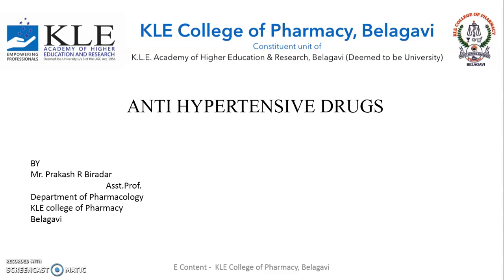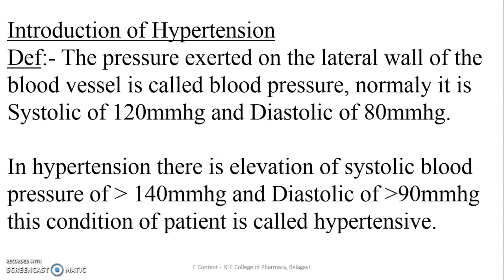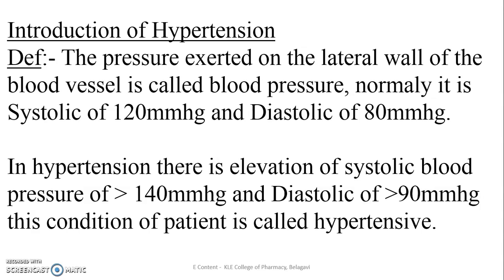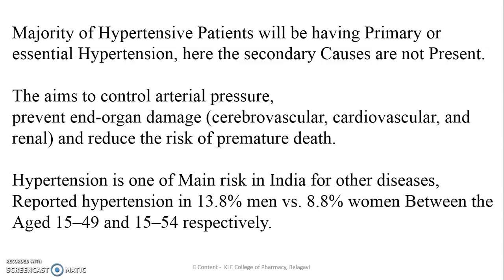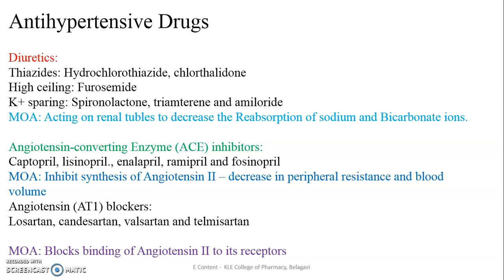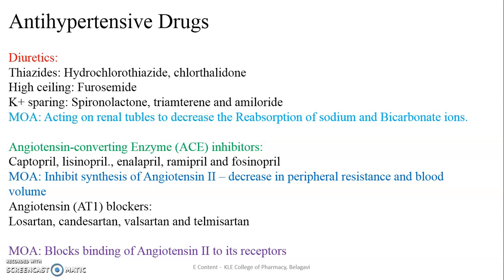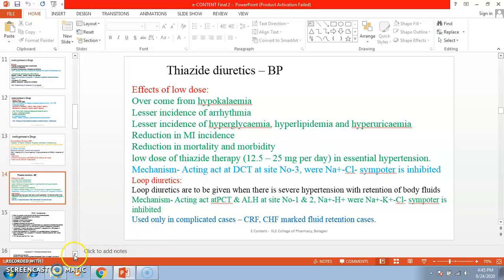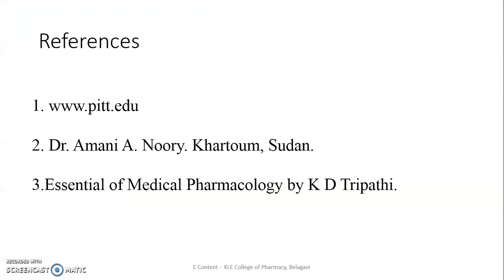Anti Hypertensive Drugs | Mr.Prakash Biradar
Introduction,Definition of hypertension.
Pathophysiology of hypertension and epidemiology
Classification of Anti-Hypertensive Drugs.
Target Receptors